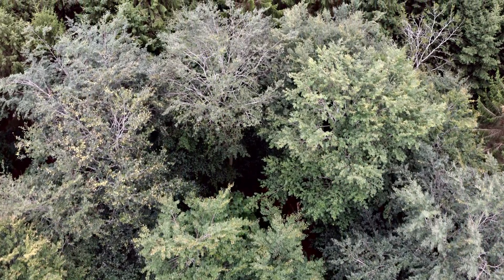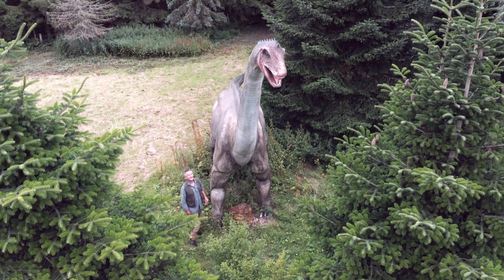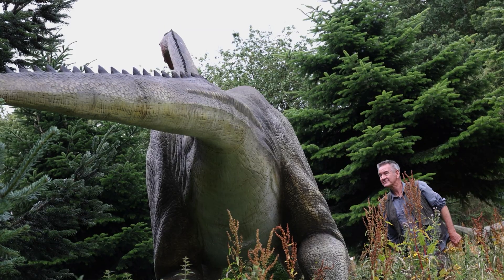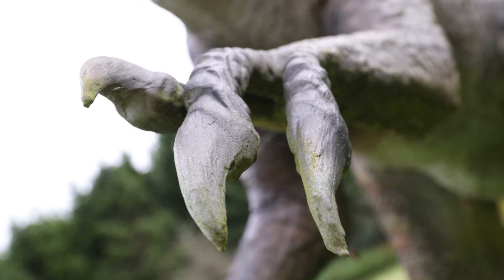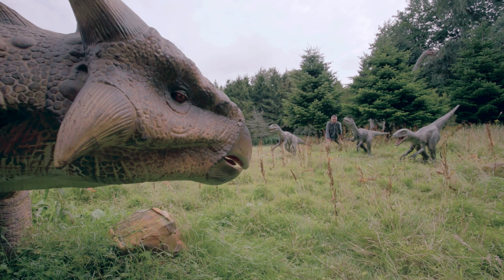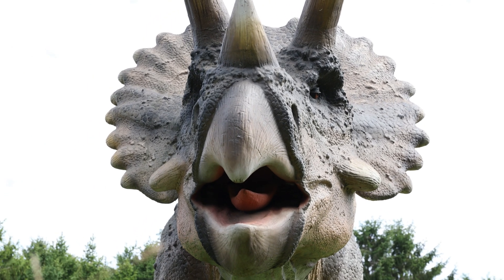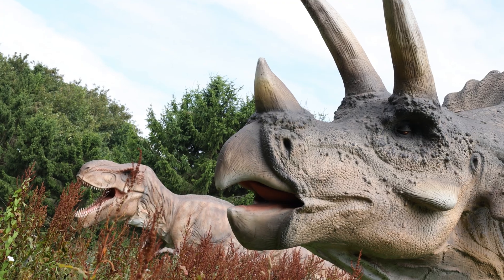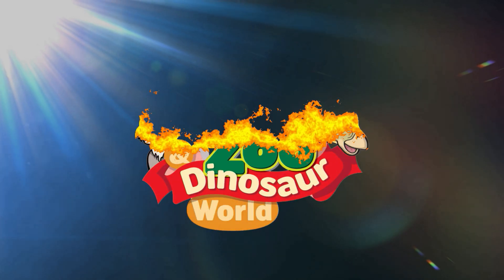Nigel Marven's Prehistoric World - Cretaceous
Join Nigel as he explores part of the Hell Creek formation of the Cretaceous